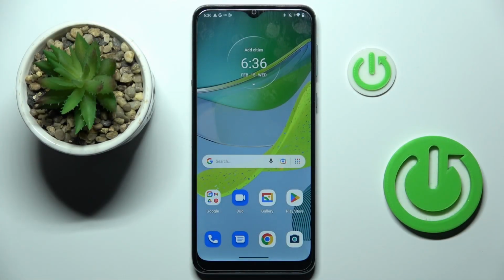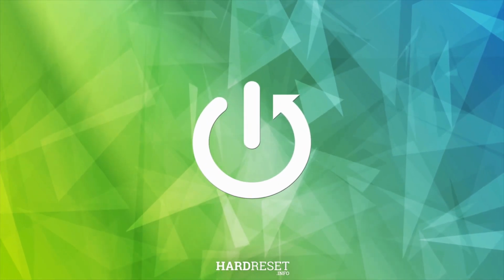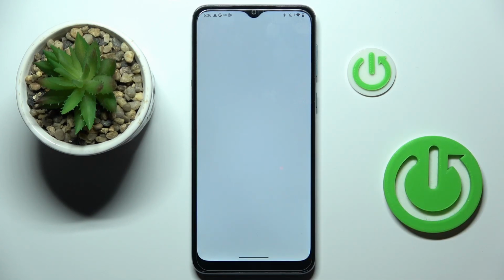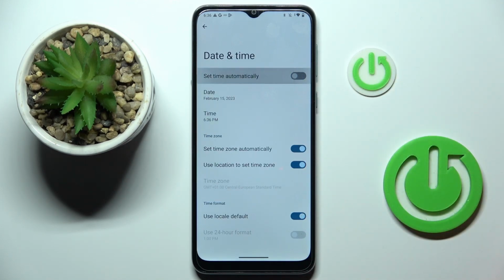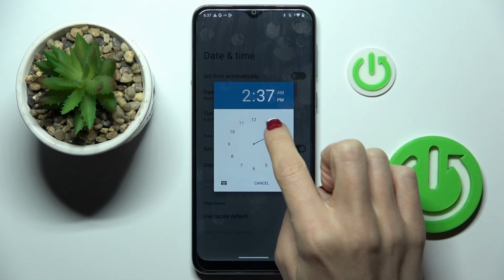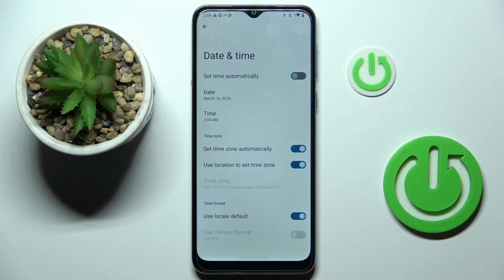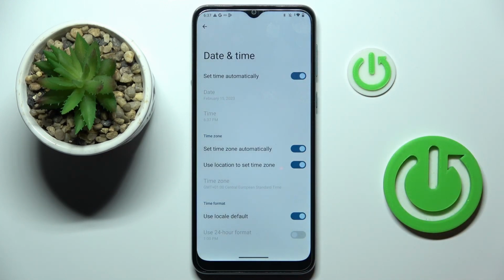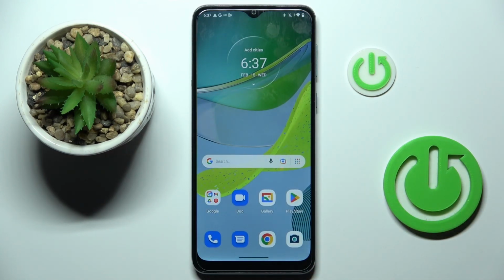How to Change Date of Motorola Moto E13 – Set Up Time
In this tutorial, we'll quickly walk you through the Motorola Moto E13's Date and Time Settings! By following our tutorial you’ll quickly Disable Automatic Date and Time, then Customize it. So, stay with us, listen to the guidelines above and successfully set up a preferred option. Let’s begin!

How to Set Up Time Zone on Motorola Moto E13?  How to Change Time on Motorola Moto E13? How to Change the Date on Motorola Moto E13? How to Choose Time Zone on Motorola Moto E13?